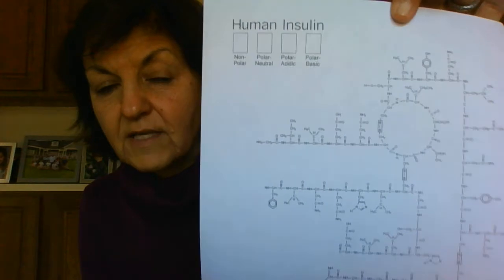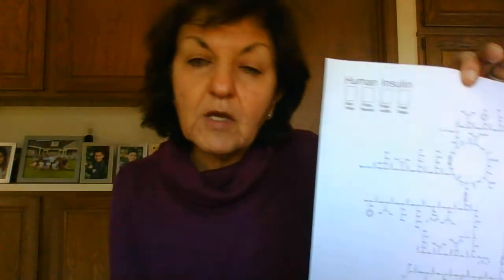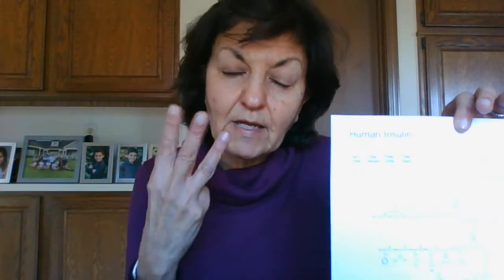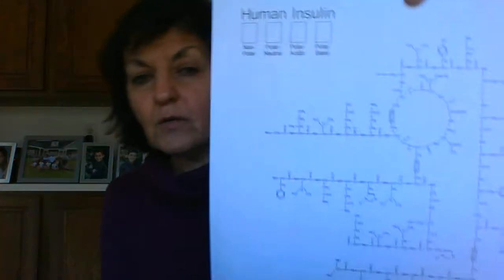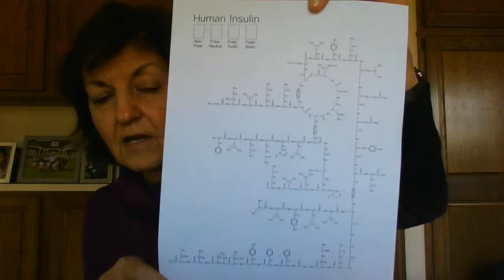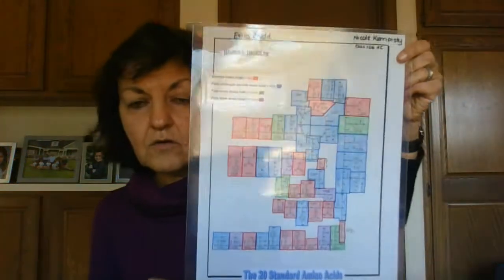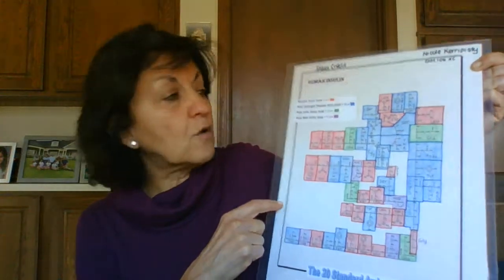Insulin extra credit Chem 1060